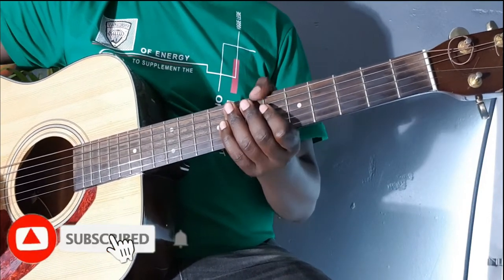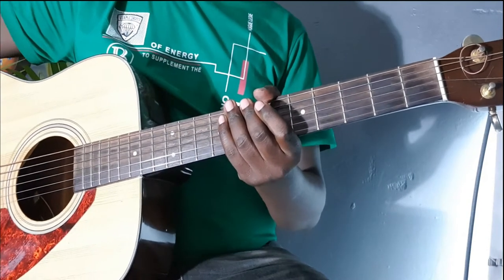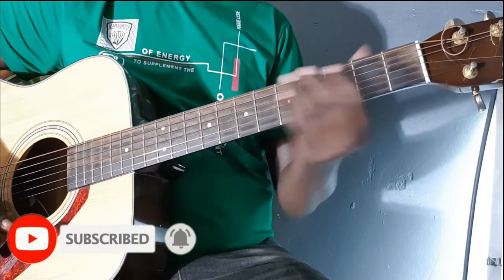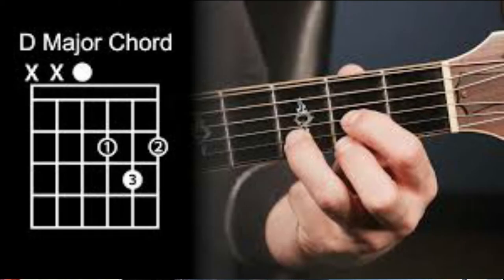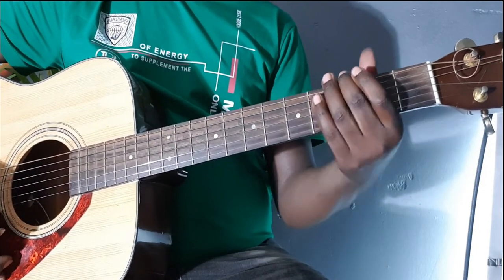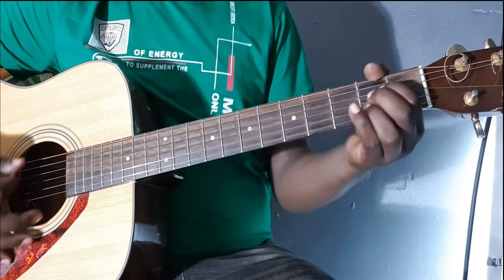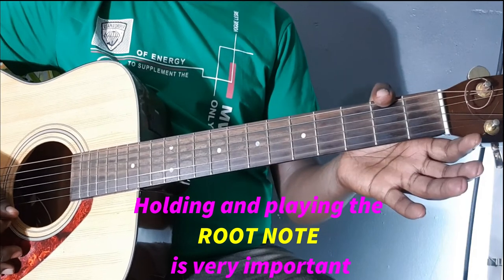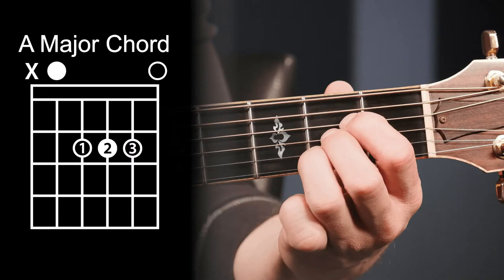Love Panic by Vinka Guitar Lesson